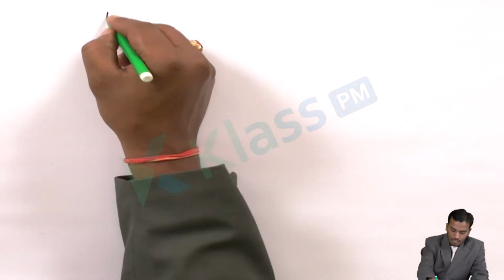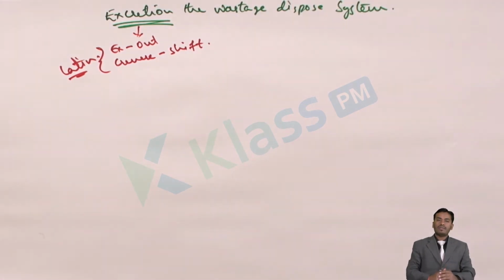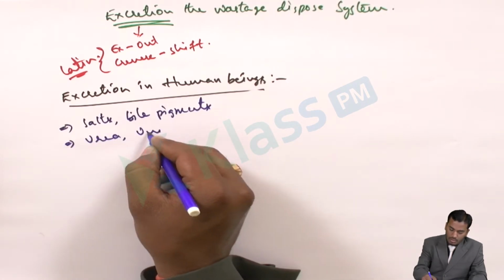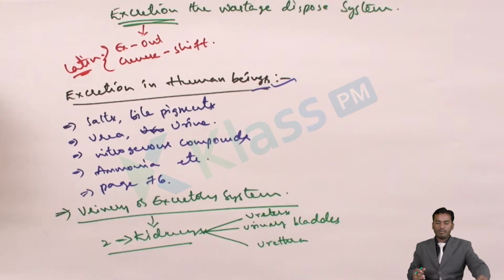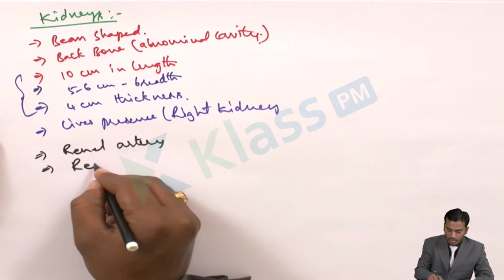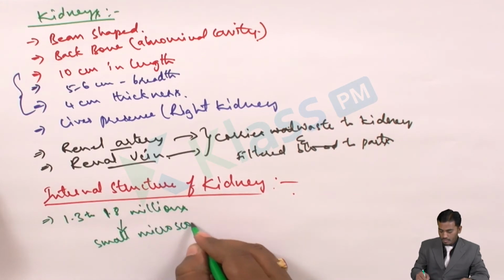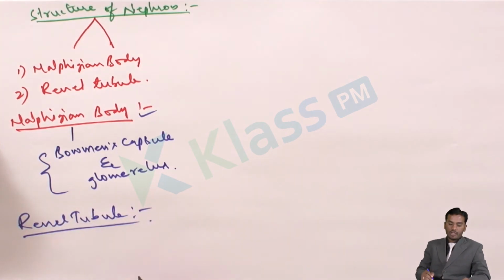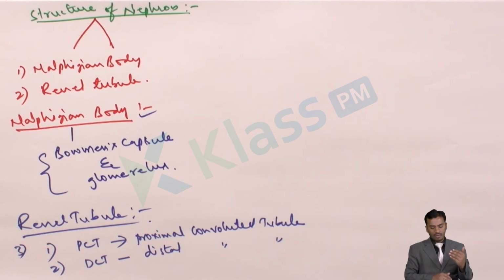The Wastage Disposing System | 10th class Biology-Unit-4 by Praveen | SSC Biology | KlassPM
Unit 4 Excretion  - The wastage disposing system, Biology by Praveen Klasspm